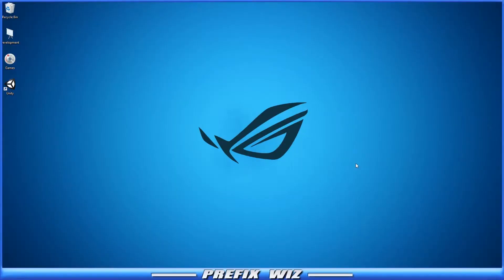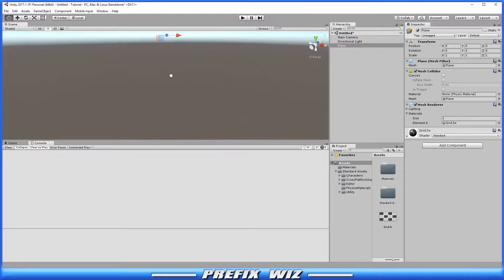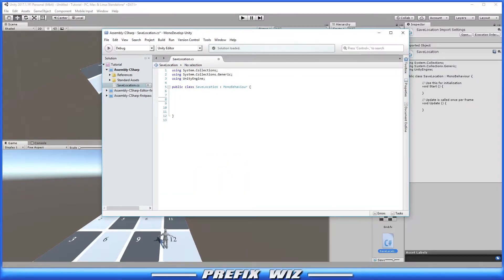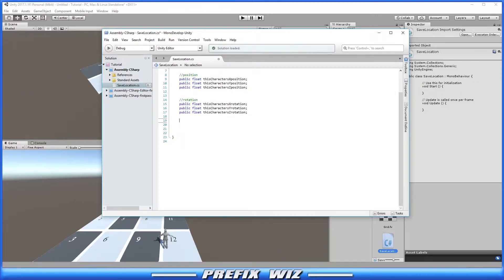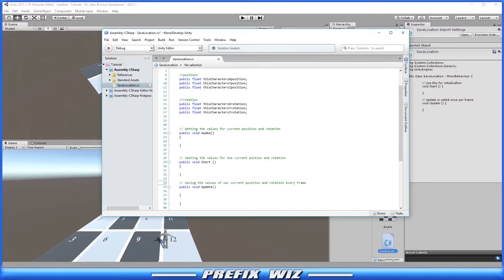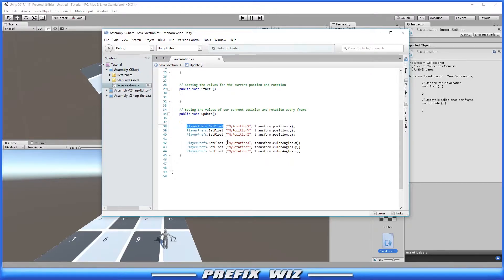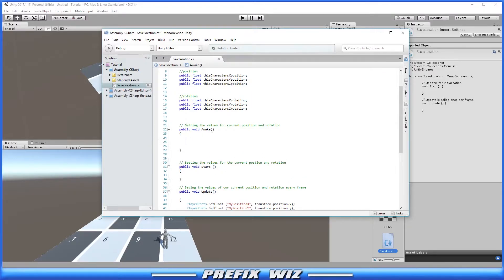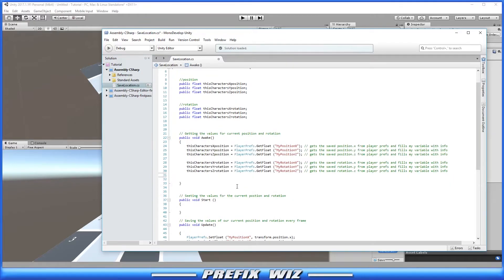Unity C# Coding: Saving Character Position and Rotation 2017.1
This Unity tutorial will show you how save a characters position and rotation state with c#.